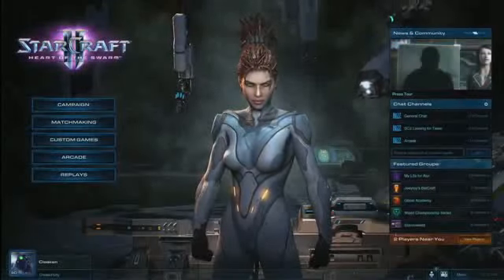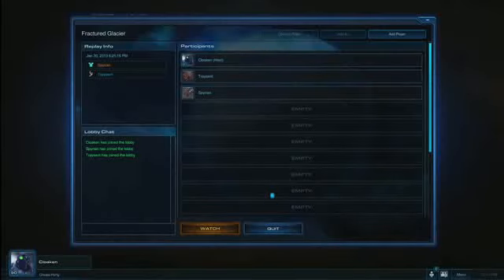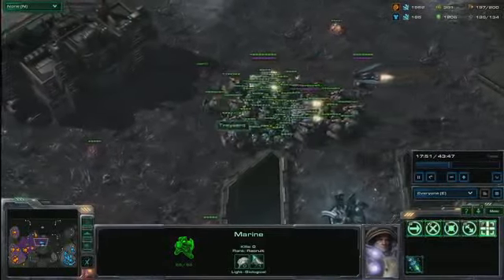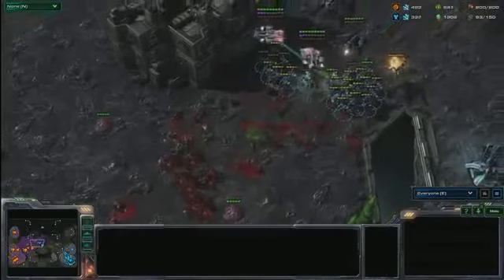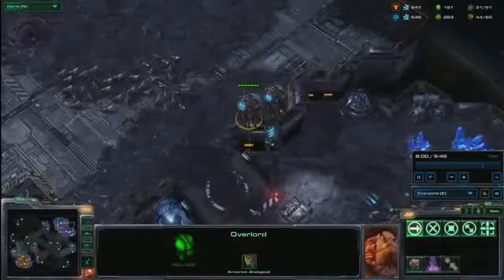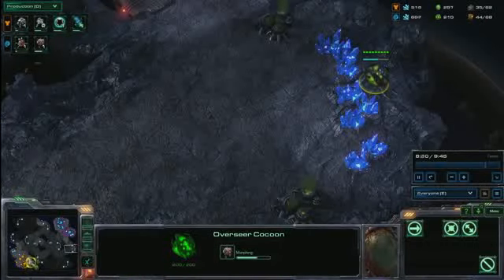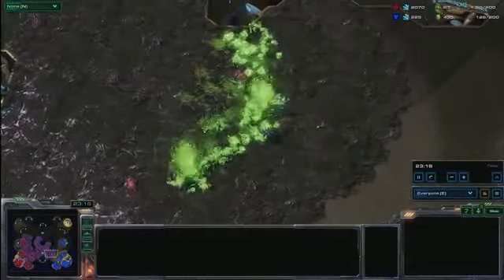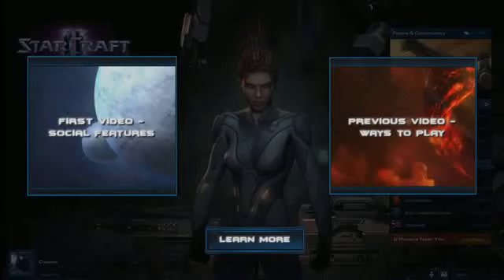StarCraft II Heart of the Swarm eSports and Multiplayer Preview1838